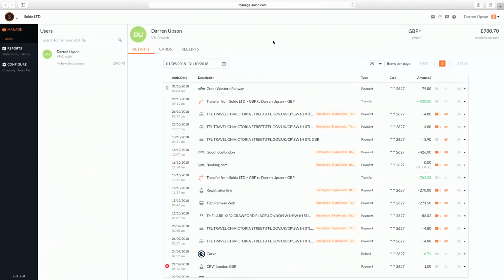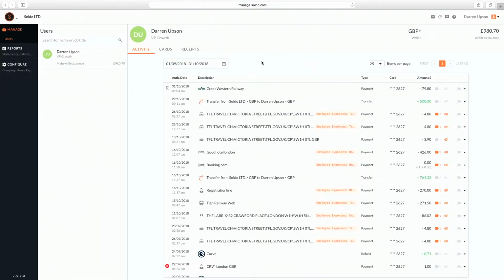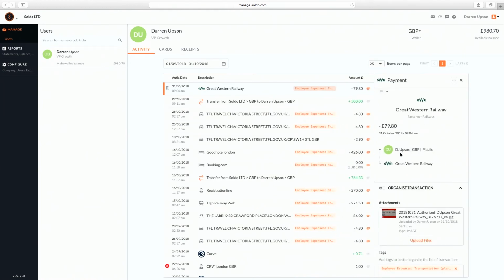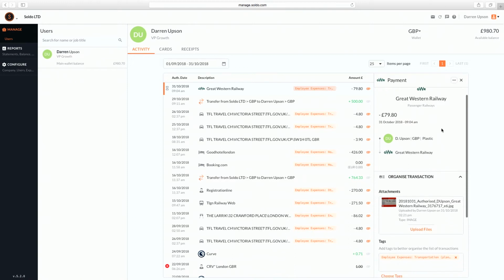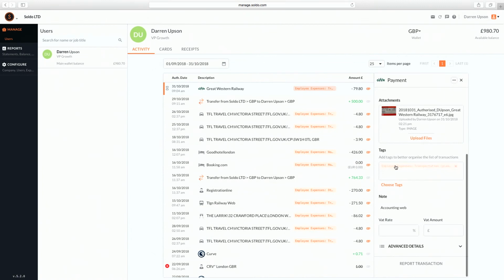Product Showcase | What does Soldo do?